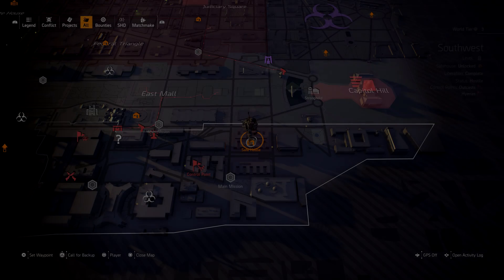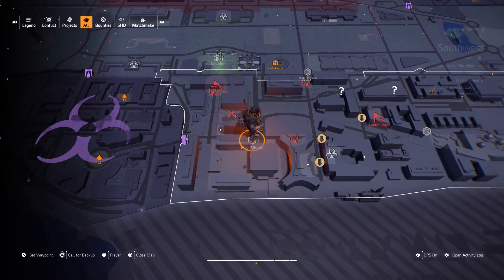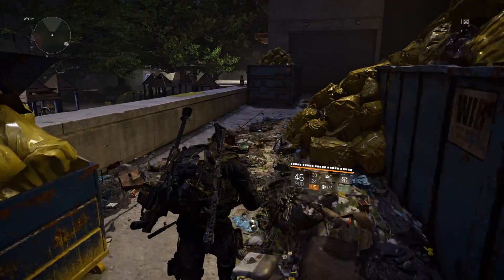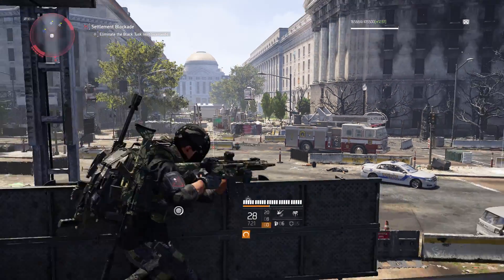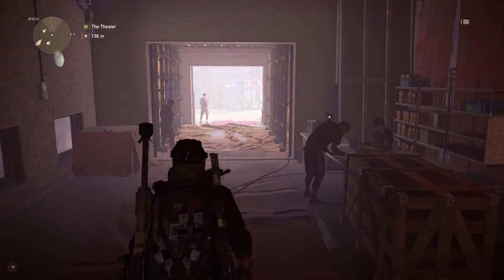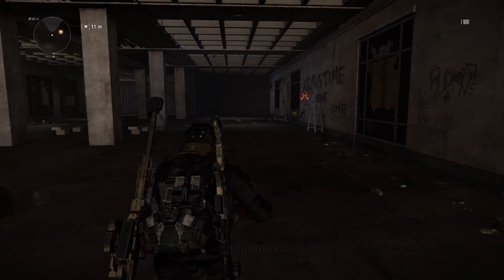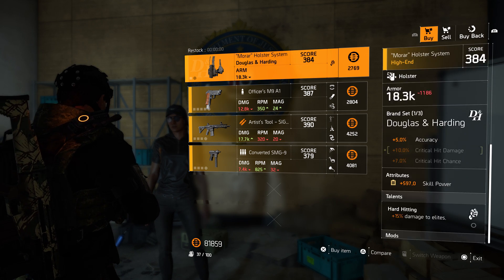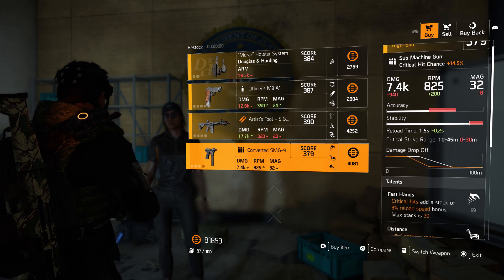Where To Find The Snitch and The Secret Vendor | The Division 2 | PurePrime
Back again with a Quick and Easy guide to help you find Jared "The Snitch" Nash & his Secret vendor, Cassie Mendoza! Hope this will help you find them but most off al Enjoy!
Lets GO

►Timestamps

Southwest District
0:24 - Snitch Location 1
0:48 - Snitch Location 2

Federal Triangle District
2:07 - Secret Vendor Cassie Mendoza

* There maybe are some issues with finding Jared "The Snitch" Nash. If he's not there here is some information that will maybe clear the air a little;

- Jared "The Snitch" Nash changes spots every week.
- Cassie Mendoza changes spots every few hours.
(Search for the big Shopping Cart on your map)
- Could be that the Snitch has just 2 or 3 bounty's and you already completed them.
(that's in my opinion the most logical one)
- Or you just having a ton of bad luck.